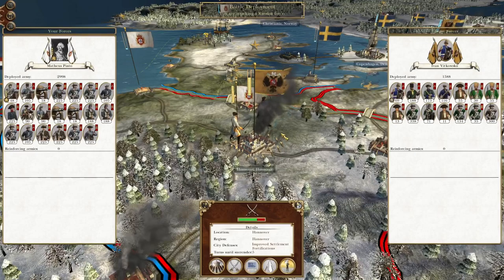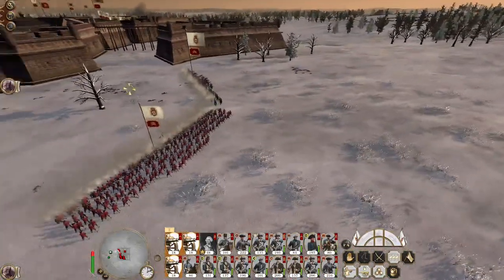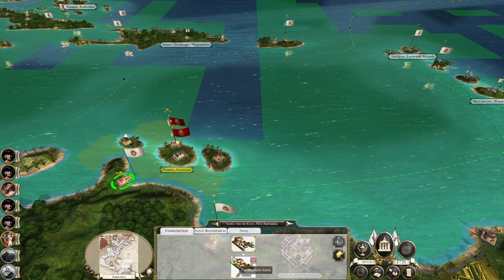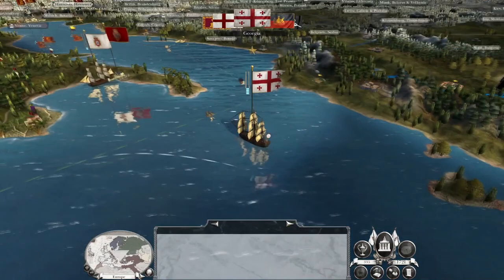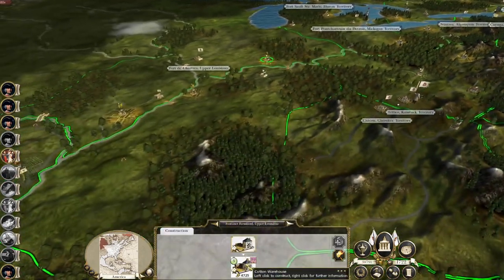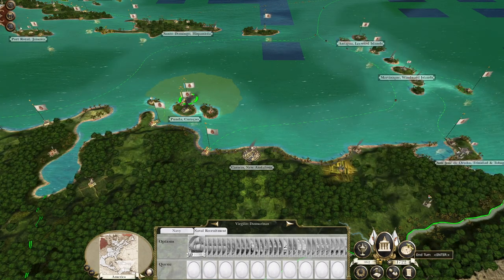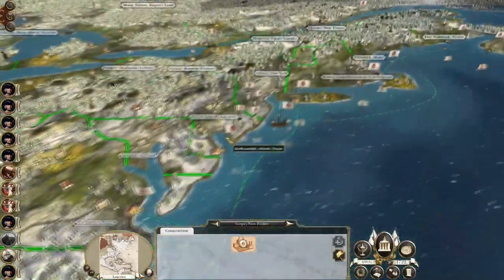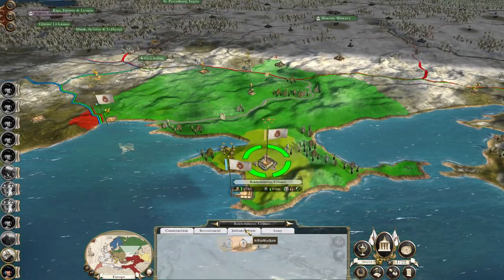Portugal #22 - Empire Total War: DM - Blunting Russia's Advance!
Hey guys, welcome to the next episode of my Empire Total War Lets Play as Portugal - in this episode we blunt Russia's westward advance in Hannover!